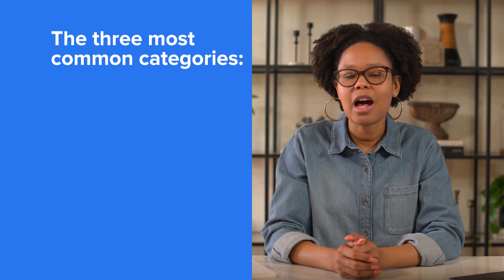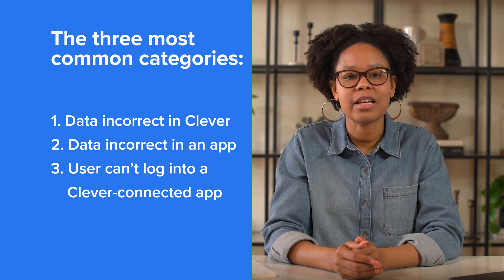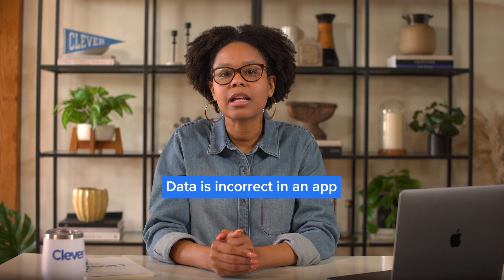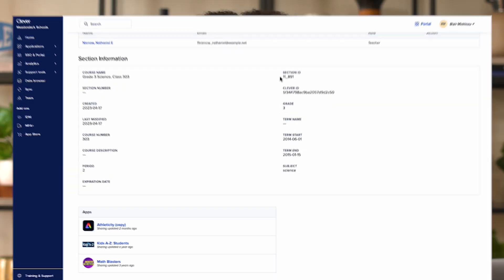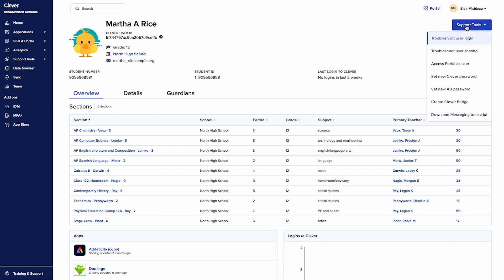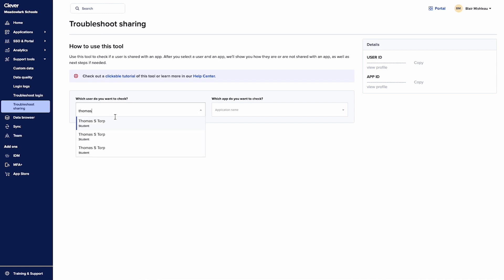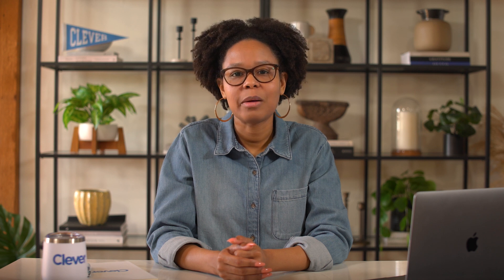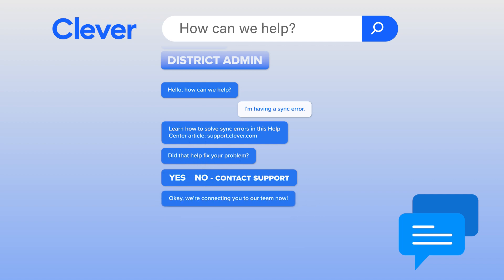Getting support for district admin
For more troubleshooting info, head to Support.Clever.com!